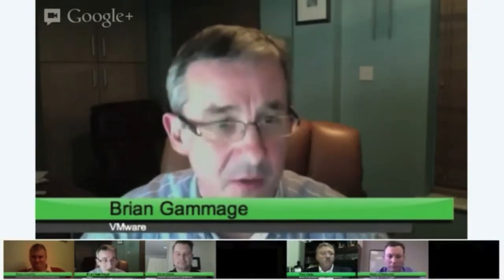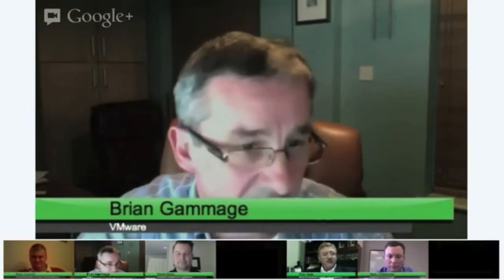Simplifying User Desktops with VDI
During our Google+ Hangout on building the business case for desktop virtualization, Barry Coombs of Computerworld Systems discusses the role of VDI in simplifying disorganized, disparate desktop experiences. To learn more about how to build a business case for VDI, download our information guide